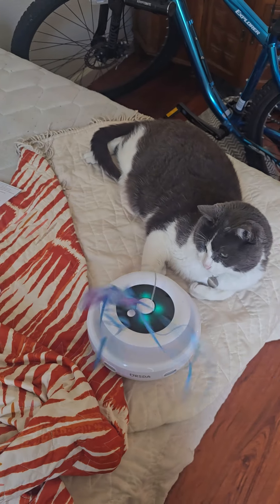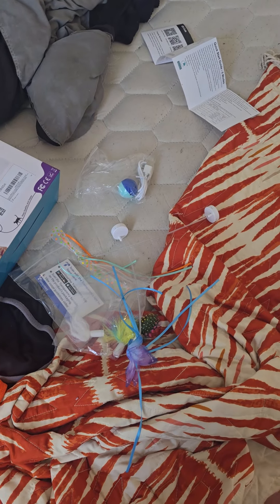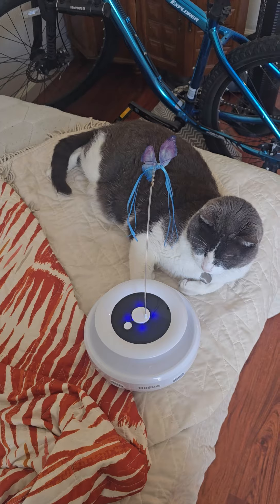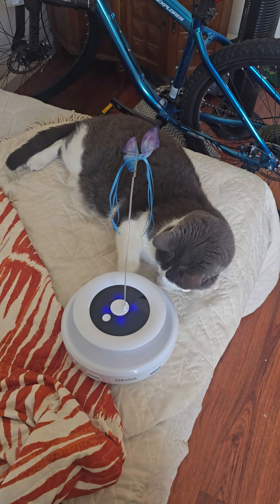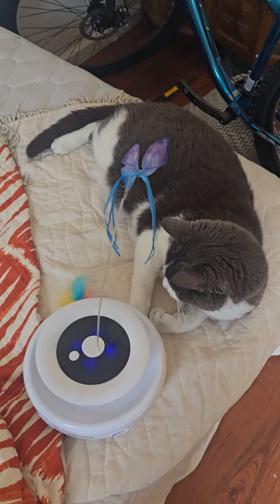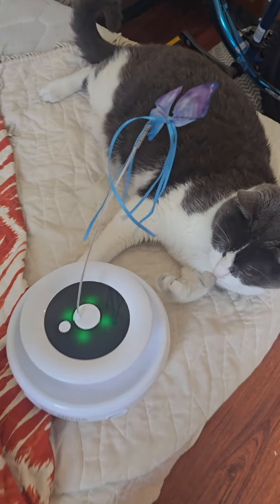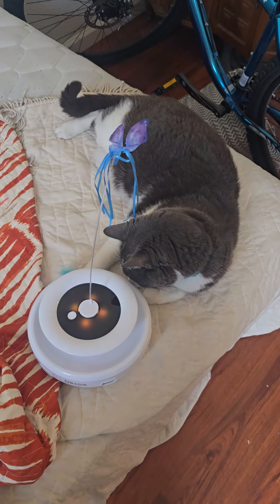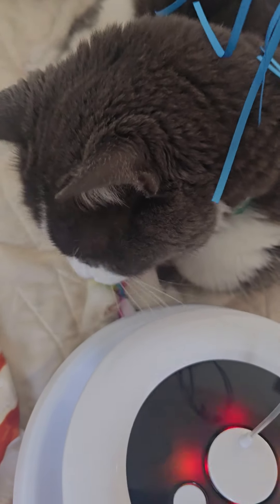Richard likes his new toy part 3 🐯🎁